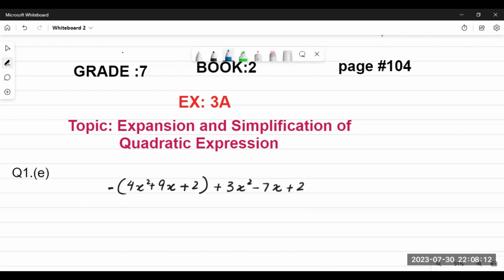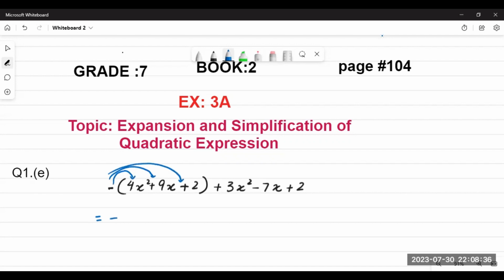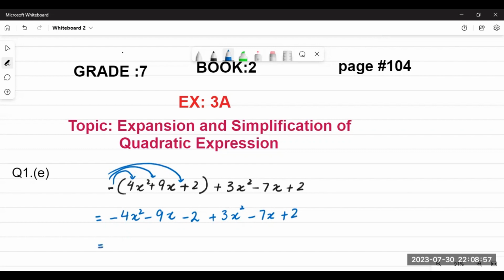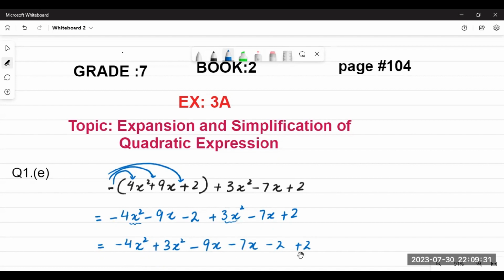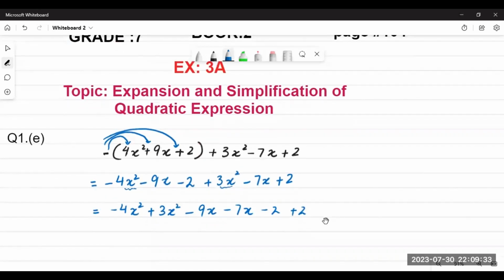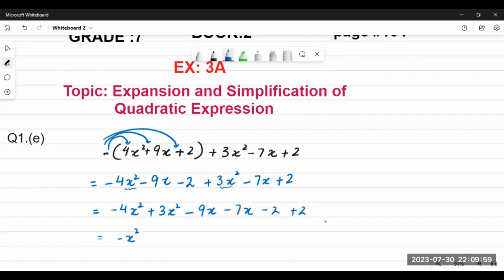Algebra Made Easy: Simplifying Algebraic Expressions Grade 7: Part II (Step by Step Solution)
How to Simplify Algebraic Expressions Grade 7. Simplifying Algebraic Expressions using Parentheses & Variables. An easy step by step solution for IGCSE Grade 7 to simply Algebraic Expressions with IGCSE Book 2 solved example.

Welcome to a new tutorial with another example on solving algebraic expressions for IGCSE Math – a step-by-step guide to demystify algebra and make it easy and interesting! In this video, I'll walk you through the process of solving algebraic expressions with confidence.

➡️ Why Learn Algebraic Expressions?
Algebraic expressions are the building blocks of higher-level mathematics and various real-life applications. Understanding how to solve expressions will boost your problem-solving skills and lay a strong foundation for future math topics.

➡️ Step-by-Step Solutions:

Introduction to algebraic expressions and their importance.
Simplifying expressions with like terms and coefficients.
Solving equations with one variable and multiple steps.
Applying the distributive property for effective expression manipulation.
Factoring expressions and solving quadratic equations.
Real-world examples to apply algebraic solutions practically.